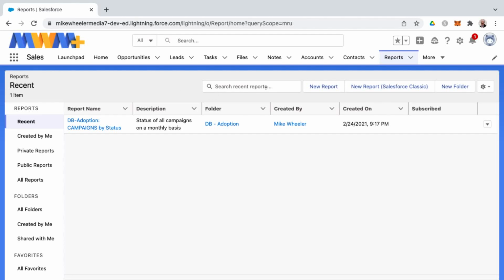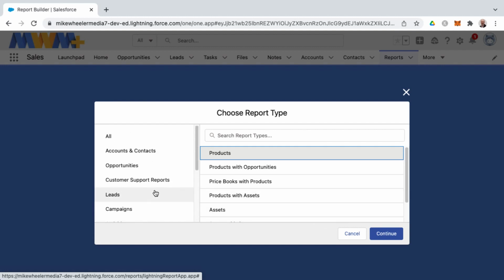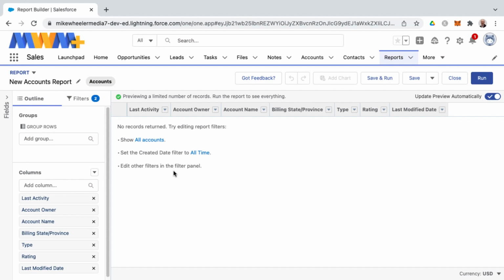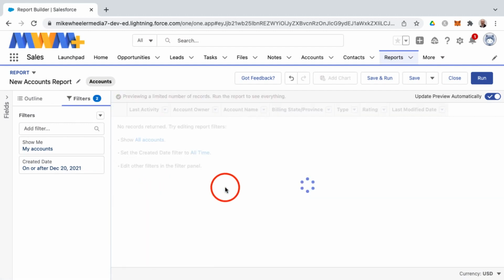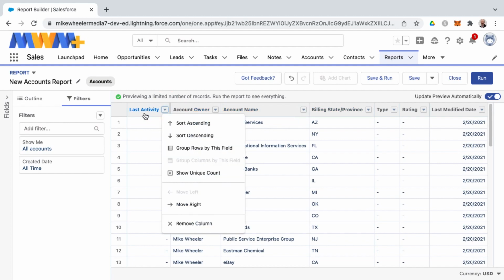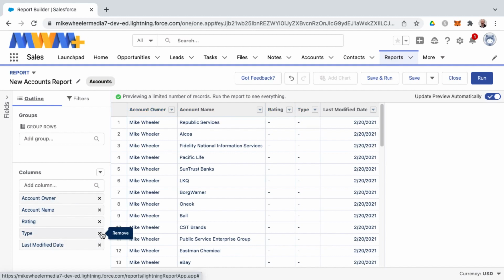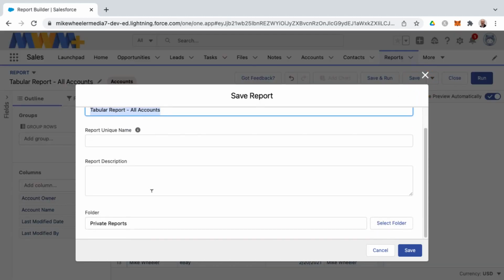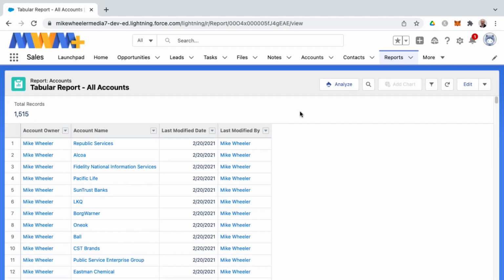How to Create a Tabular Report in Salesforce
There are four different report formats available in Salesforce - Tabular, Summary, Matrix and Grouped. In this short Salesforce tutorial, I demonstrate how to create a Tabular report. ** There is a platform I like as much as Salesforce. It’s KARTRA **